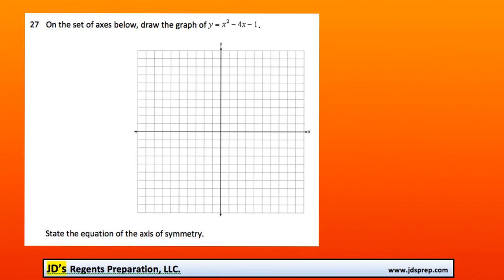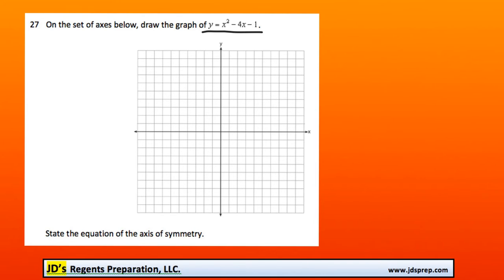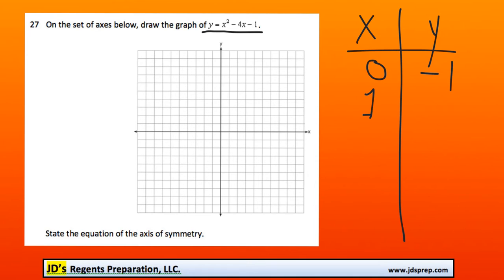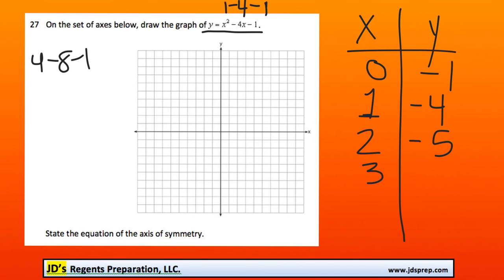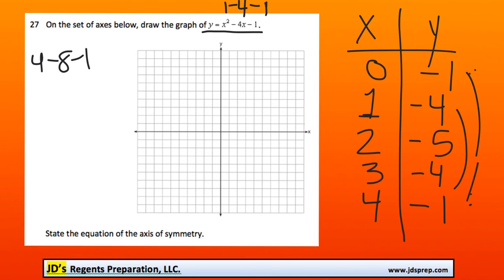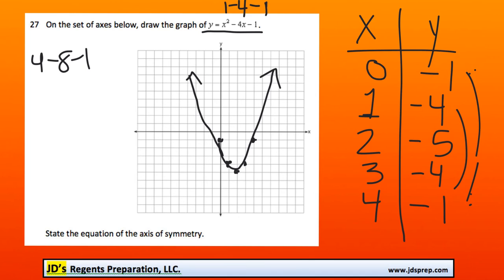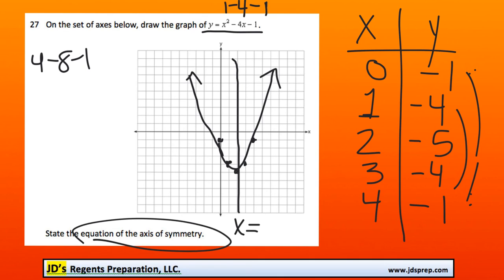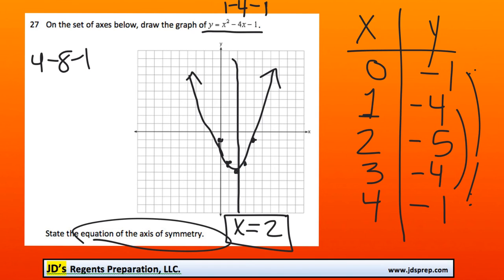Alg 06 2016 27